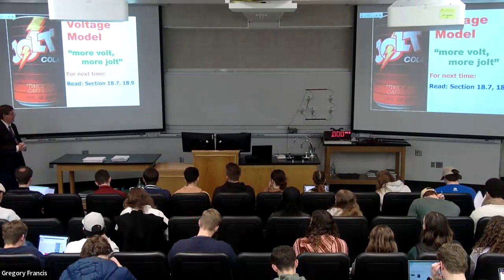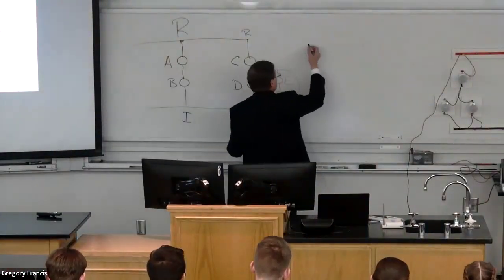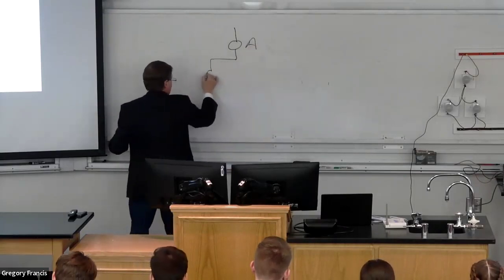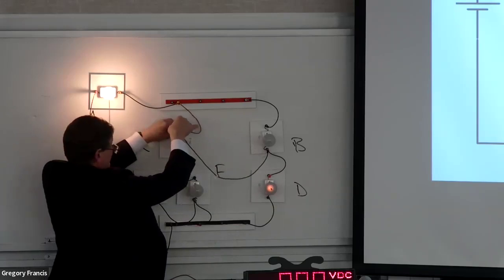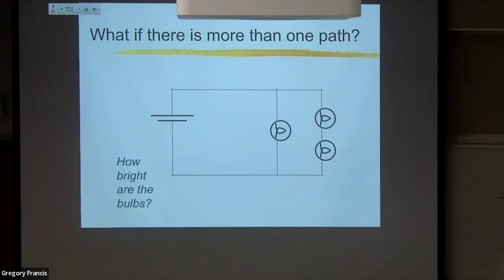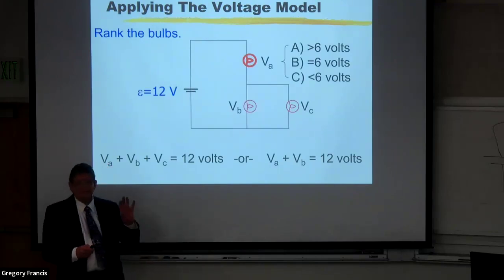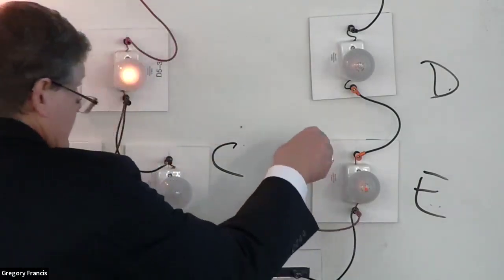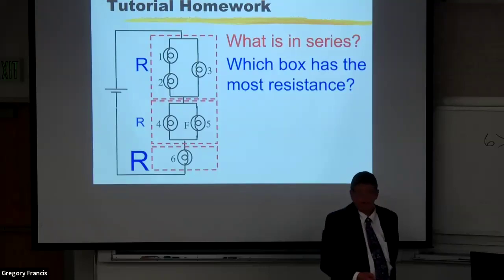Lecture 16 Voltage Model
Let's solve some of those pizza problems!